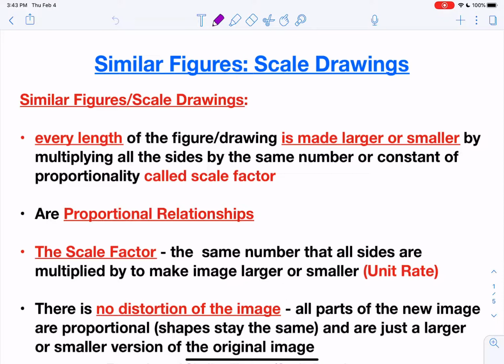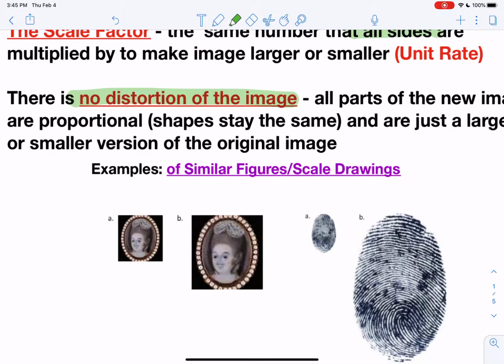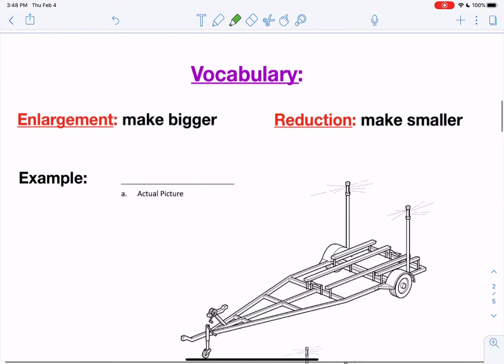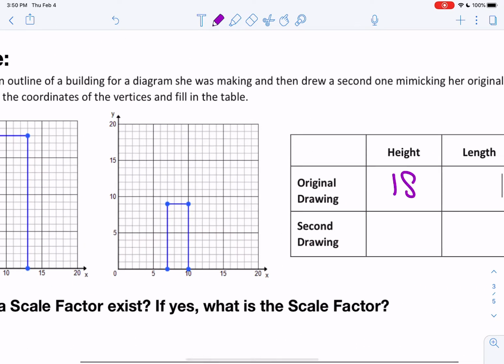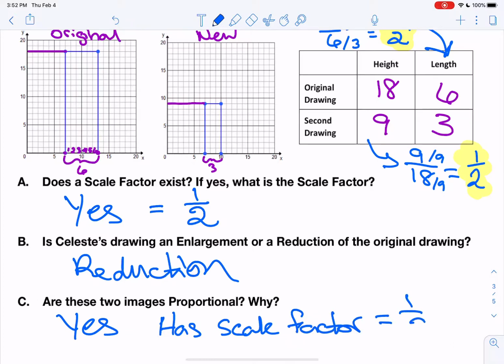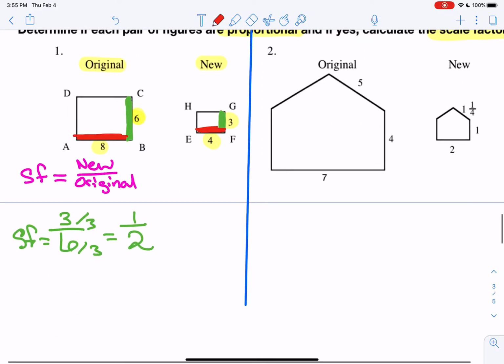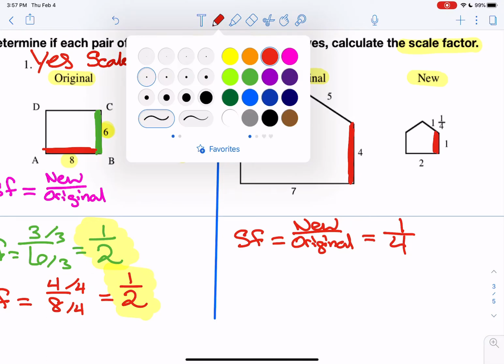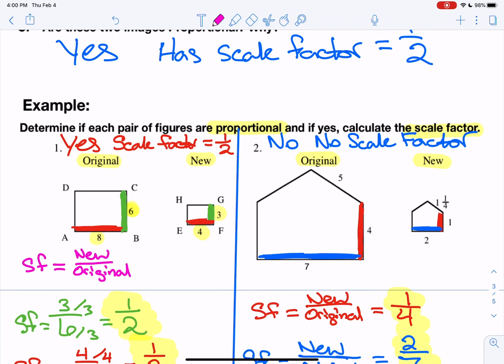Similar Figures/Scale Drawings